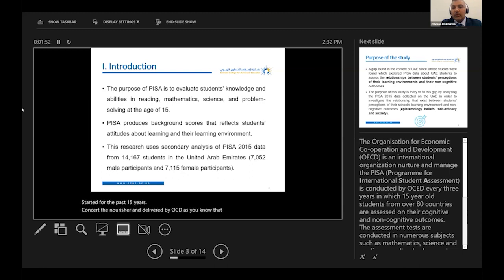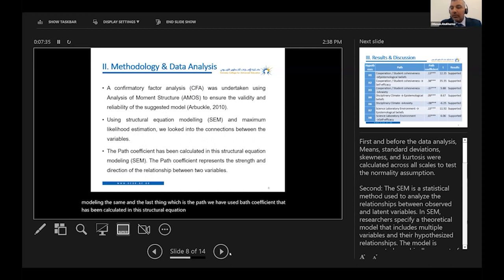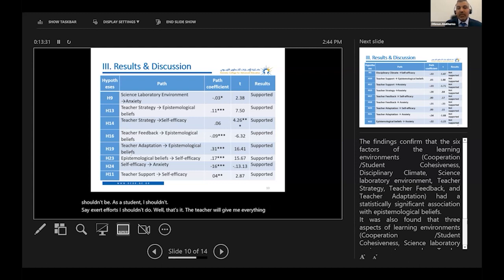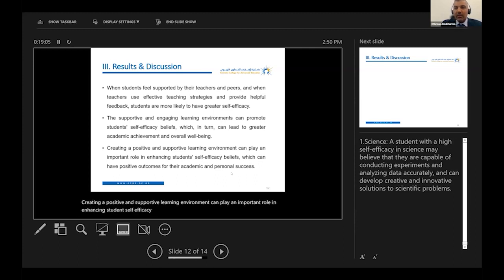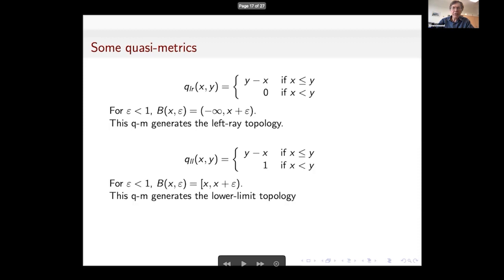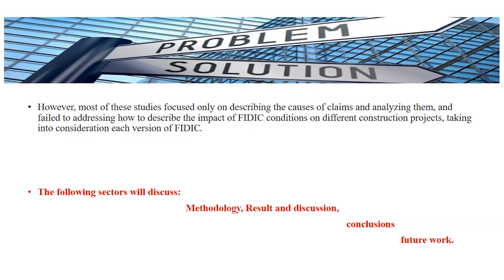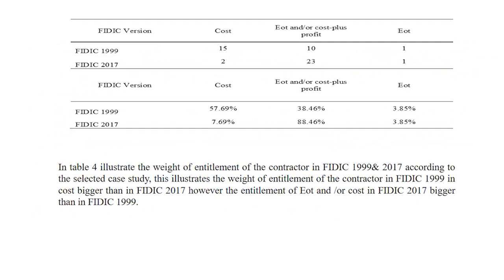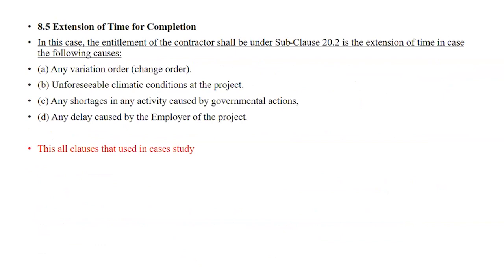Academics world International Conference | 16th May 2023 | Session 2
Academics World International Conference, 16th May 2023

Organized by : ACADEMICS WORLD

About ACADEMICS WORLD
Academics World is a non-profit organization that promotes the  Engineering and Technology, Science and Medical related latest developments and issues to be discussed and experimented through interactions amongst the researchers and academician across the globe at a common platform.